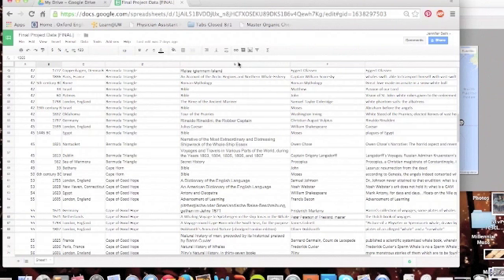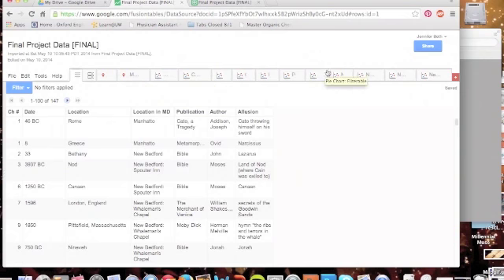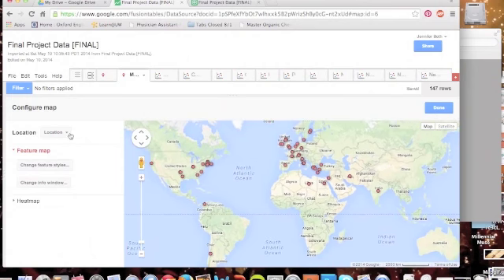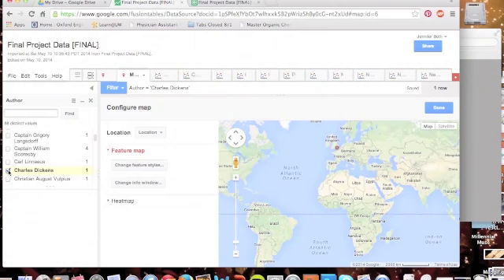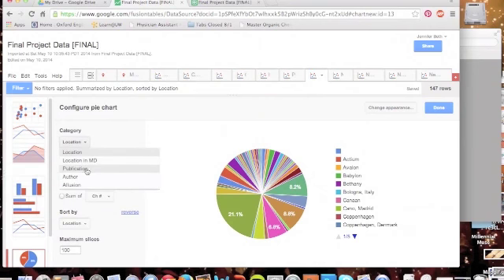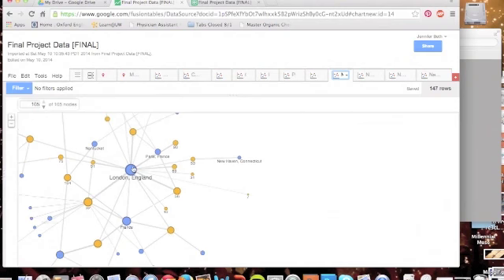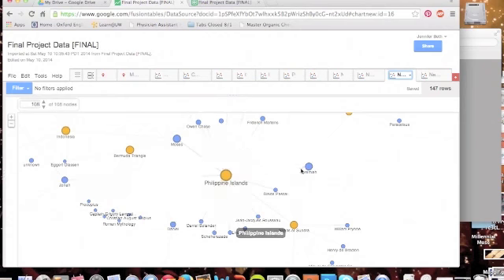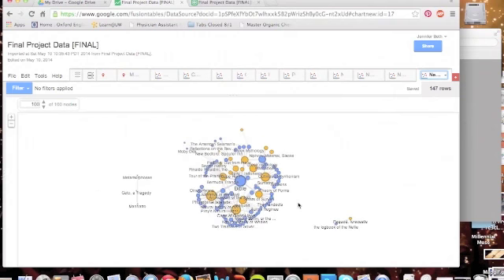Moby Networks Mapping Video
A screengrab video explaining the Moby Networks Mapping project for English 625: Hack the Text: Moby Dick